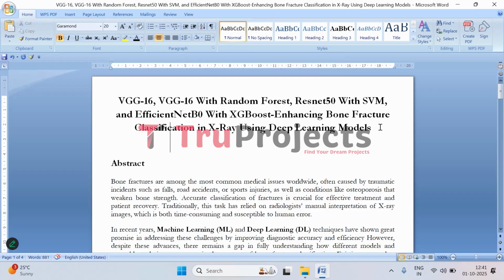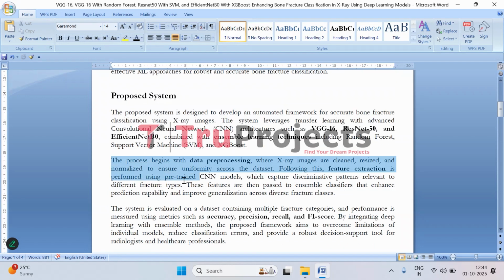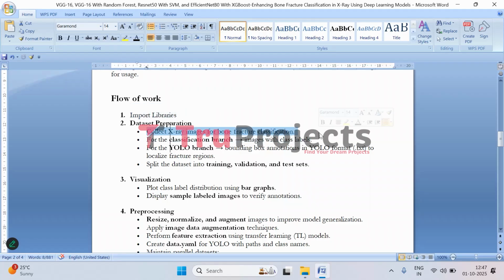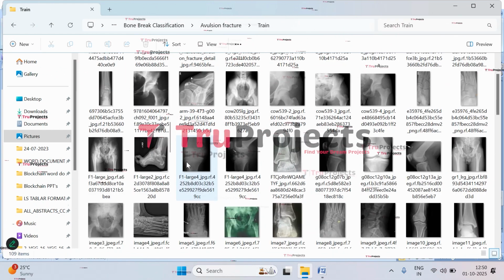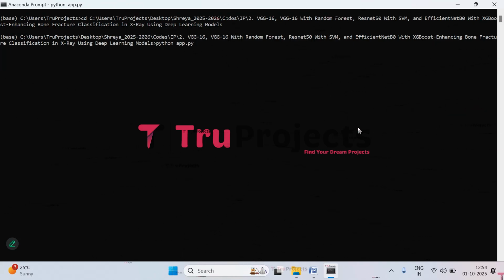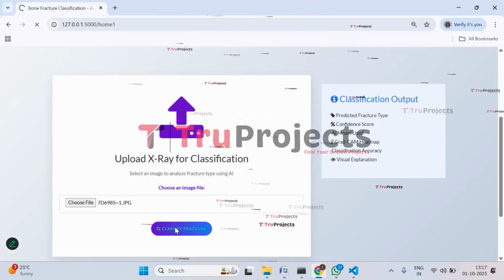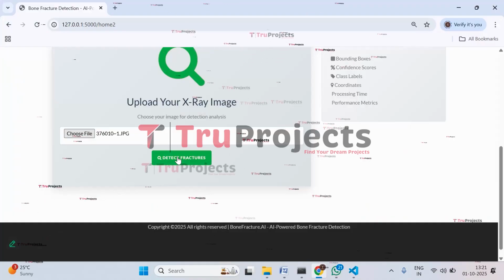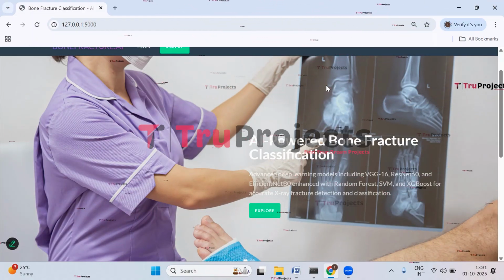VGG 16, VGG 16 With Random Forest, Resnet50 With SVM, and EfficientNetB0 With XGBoost Enhancing Bone